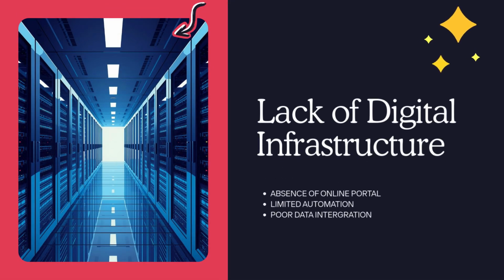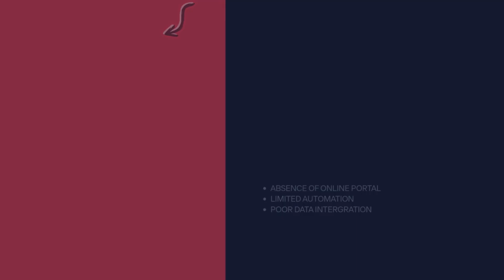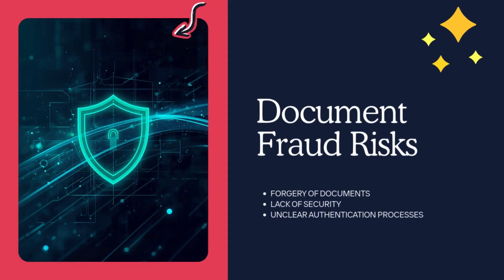ICT 500: WORKSHOP 2- FISHBONE DIAGRAM